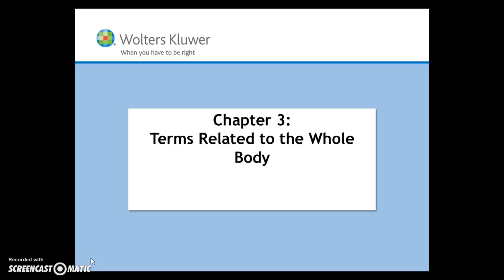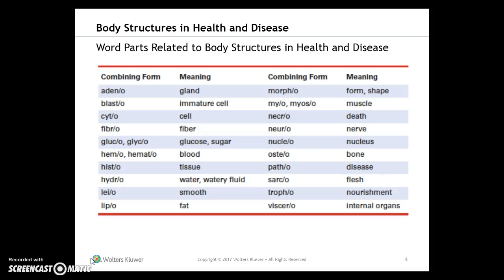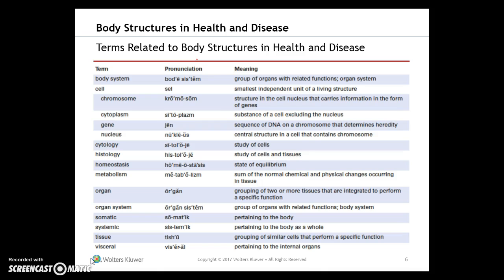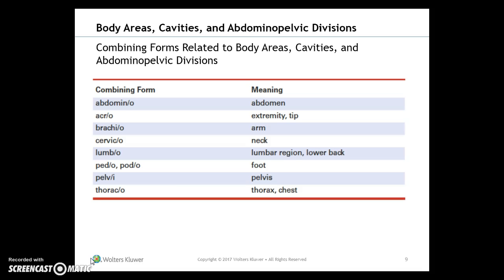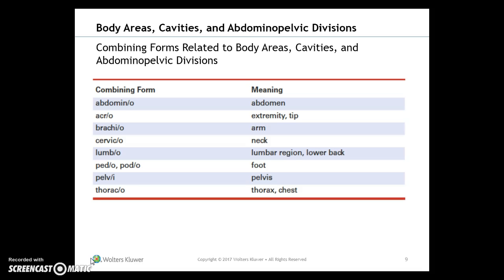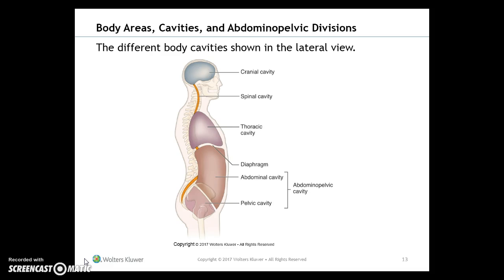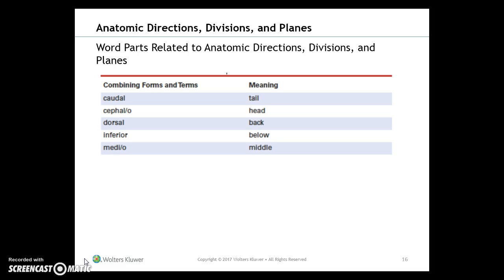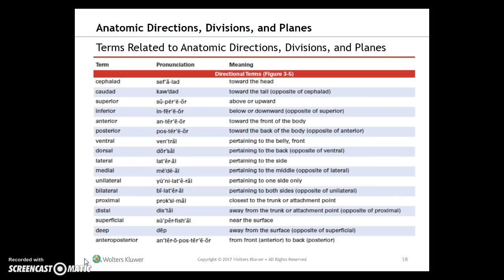Chapter 3, Part 1 - Medical Terminology